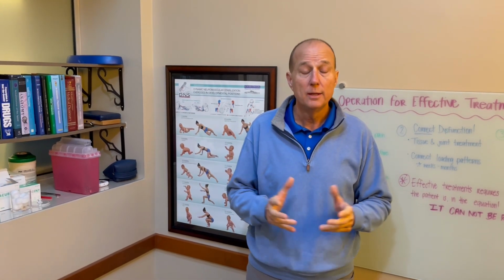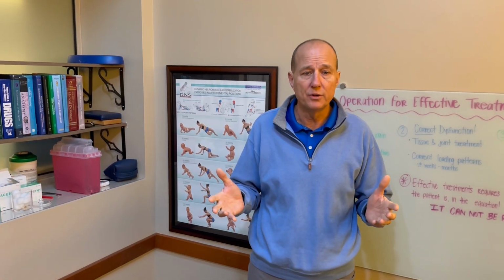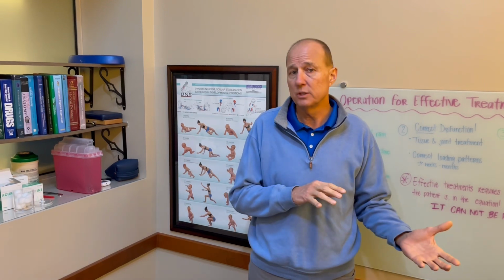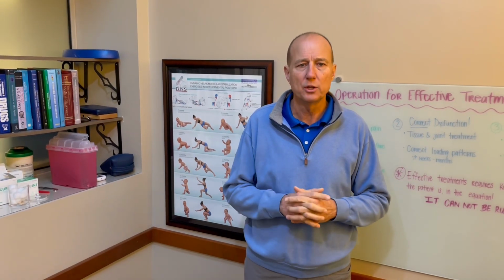Lateral epicondylitis short by Dr Mark King.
Lateral epicondylitis by Dr Mark King.  Dr  King discuss assess and treatment considerations for lateral epicondylitis.